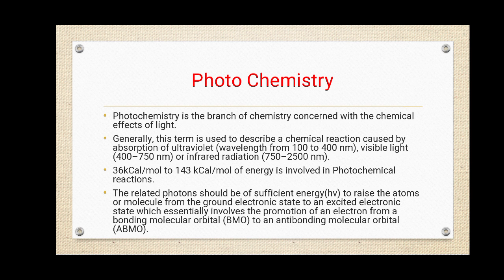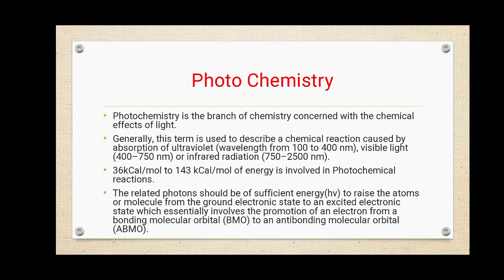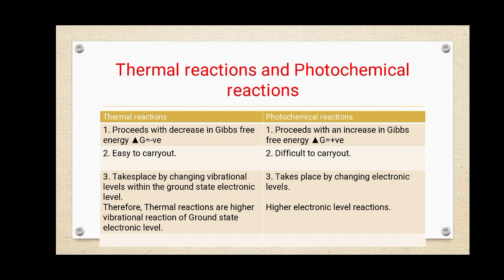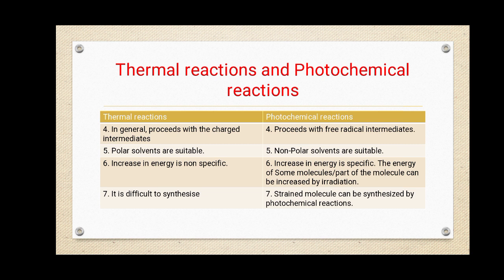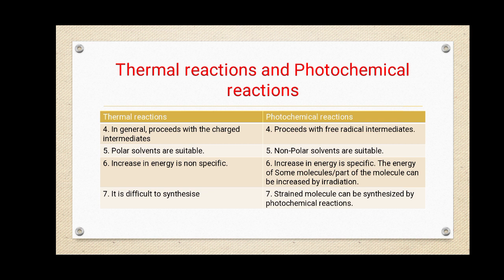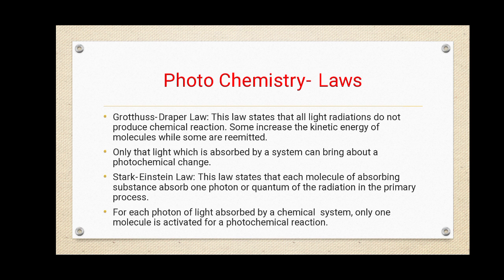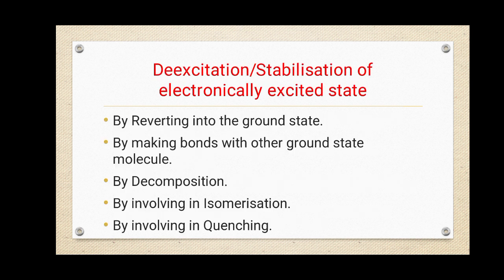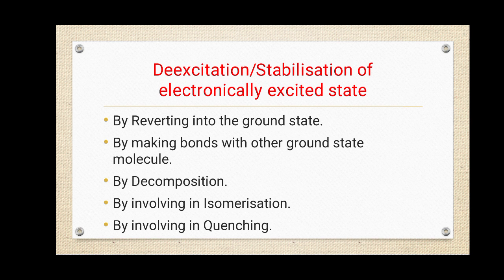SJCTNC-Dr.T.ANTONYSANDOSH-PCH43A-REACT.KINET.ELECTRODE KINETICS-UNIT 4-PHOTOCHE.,THER.REACTIONS,LAWS